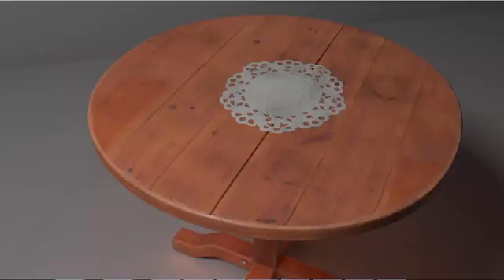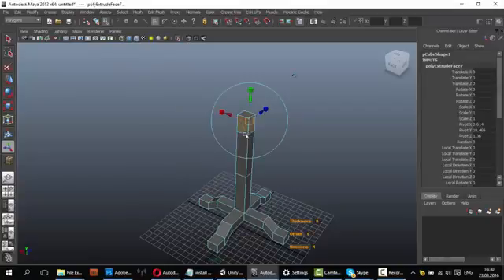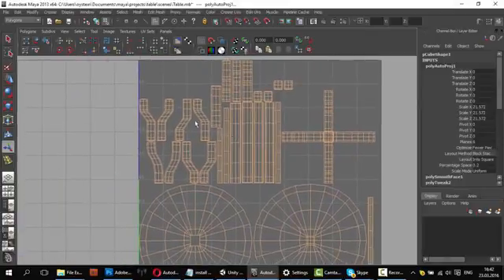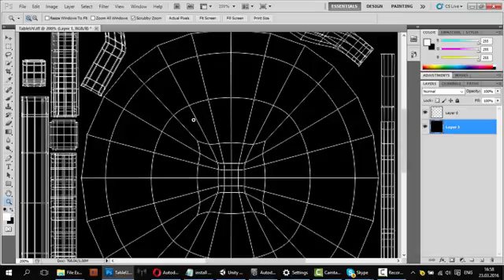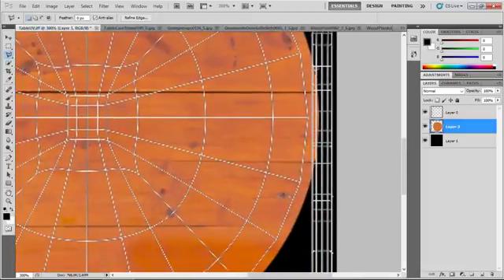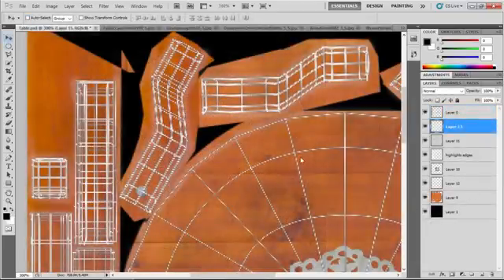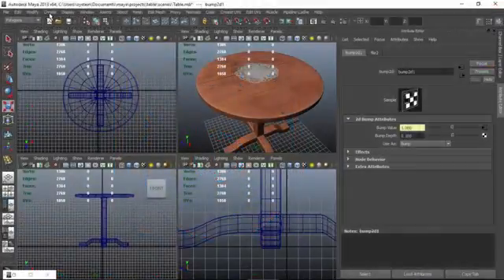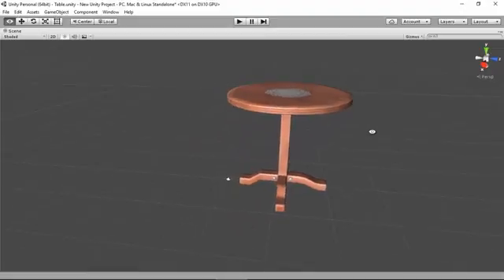Tutorial for making medium poly assets, Photoshop, Maya, Unity. Episode 3.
Hopefully the audio is better now. Using a Blue Snowball microphone. Maybe I was to close to the microphone, cant be perfect yet :P
I will make another medium polygon tutorial next. I will make sure to be more careful with the uv-map in the future :)